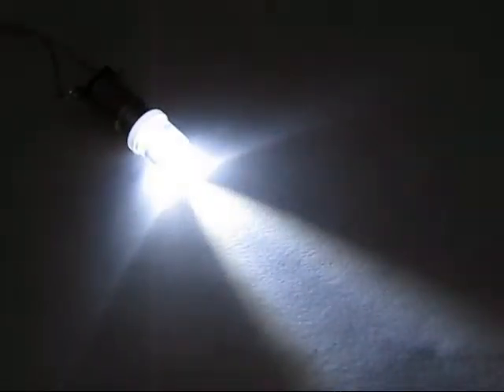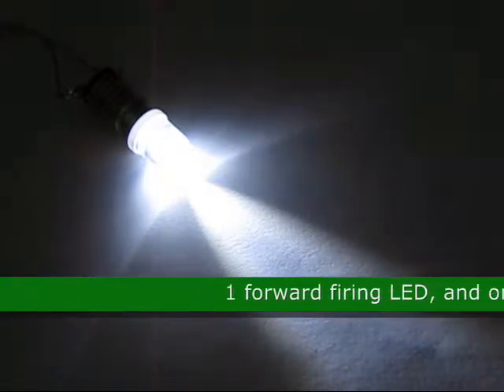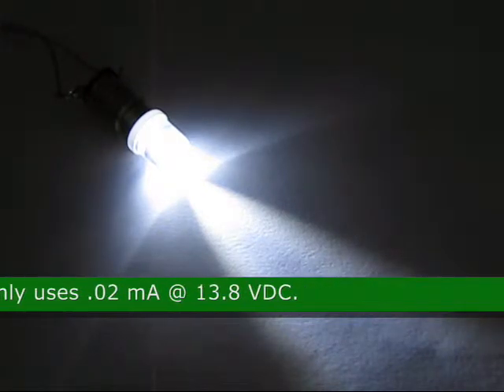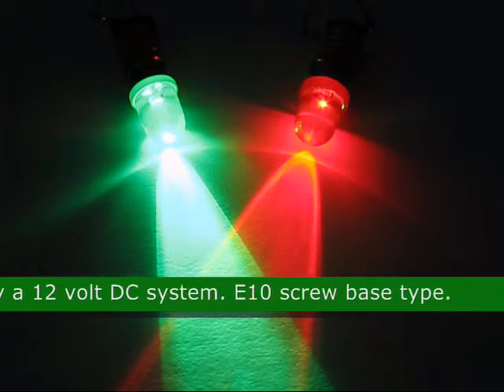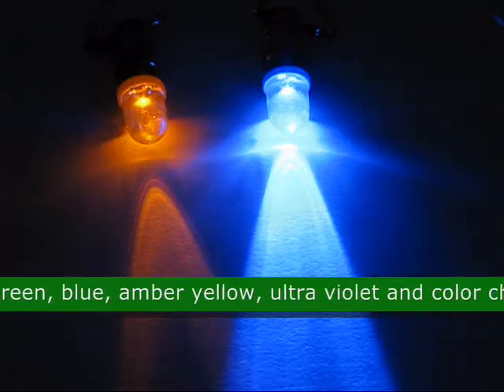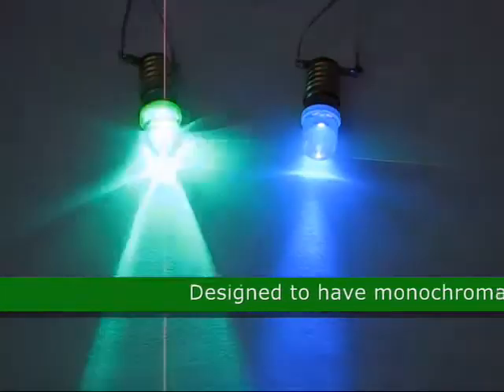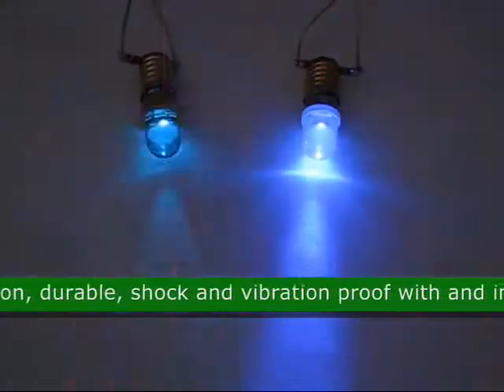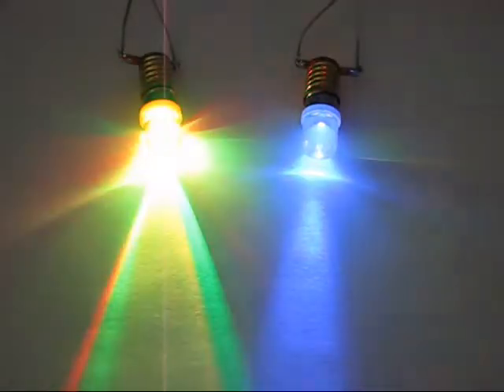74534 Tall Round LED E10 Screw Base L.E.D. Bulb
Tall Round LED E10 Screw Base L.E.D. Bulb, product code: 74534. 1 forward firing LED, and only uses .02 mA @ 13.8 VDC. Powered by a 12 volt DC system. E10 screw base type. Available colors are super white, red, green, blue, amber yellow, ultra violet and color changing RGB. Designed to have monochromatic (pure) color, low heat generation, durable, shock and vibration proof with and instant on/off.